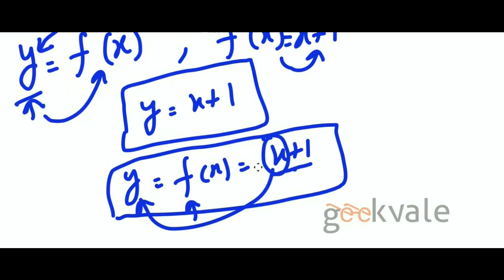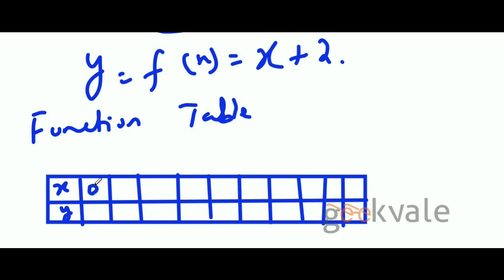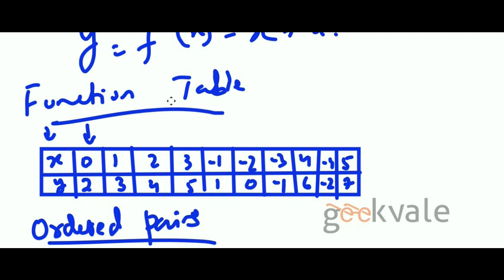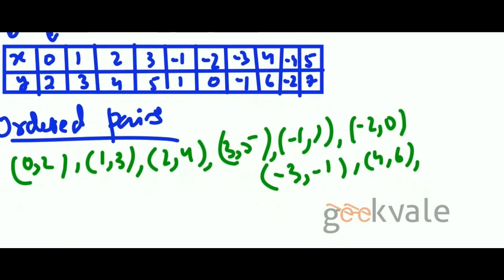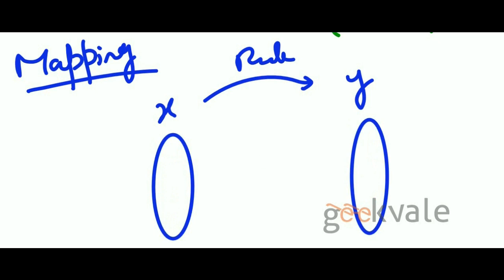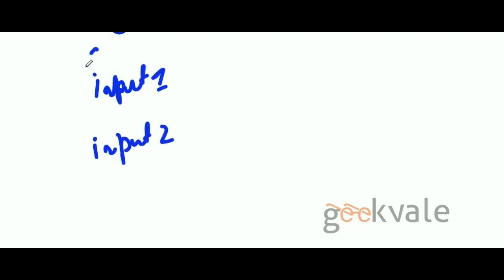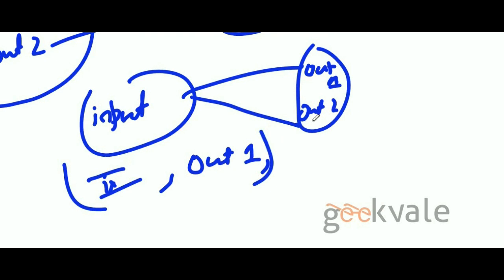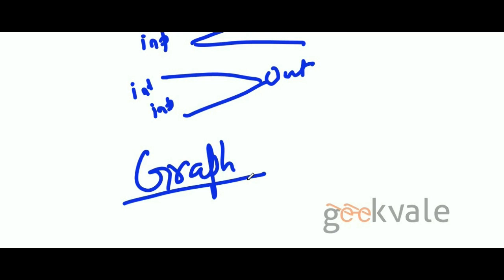Functions Notations & Representations Dependendent and Independent Variable Part 2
the concept of function plays a very important role in algebra here goes the second half